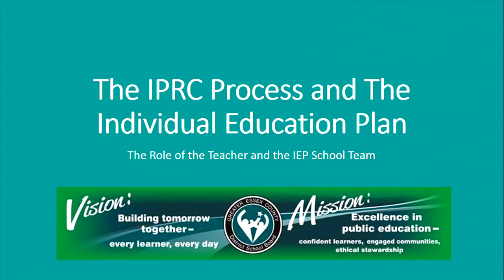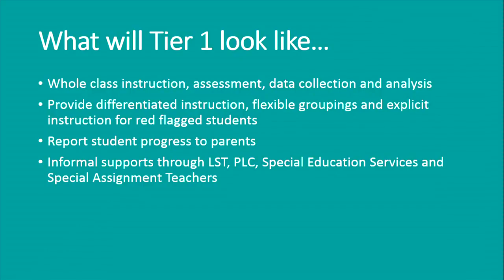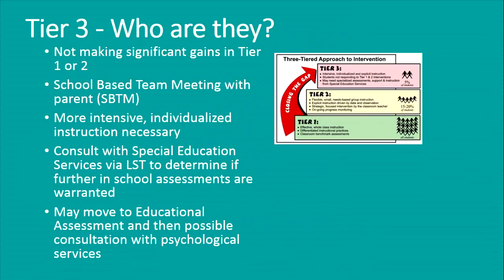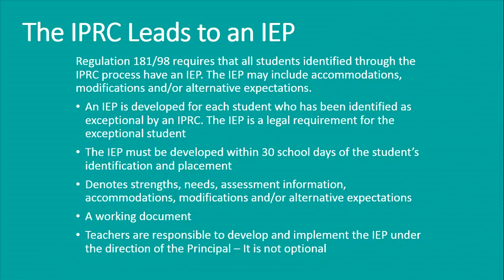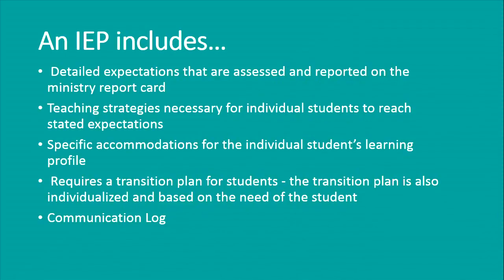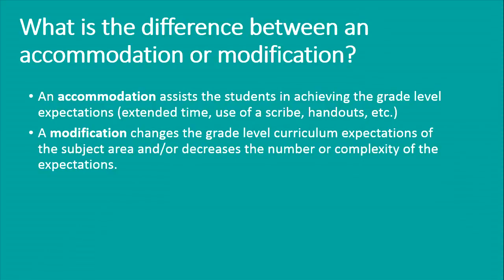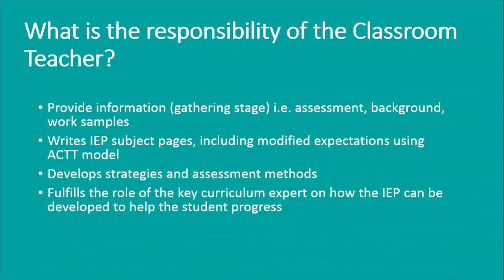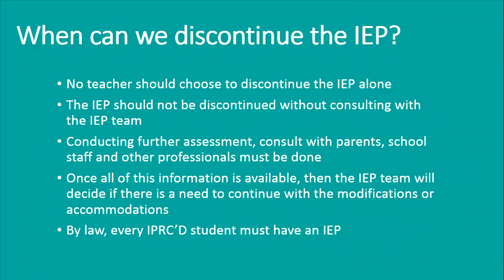The IPRC Process and The Individual Education Plan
The Role of the Teacher and the IEP School Team
This is the 1st presentation in our series designed to support teachers in understanding the IEP process and writing effective IEP's.

Greater Essex County District School Board
October 2016